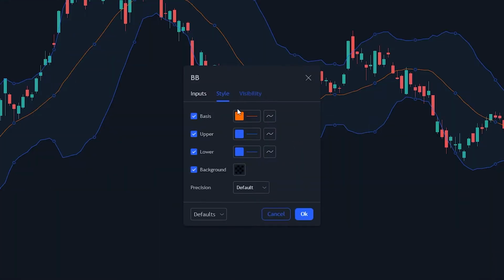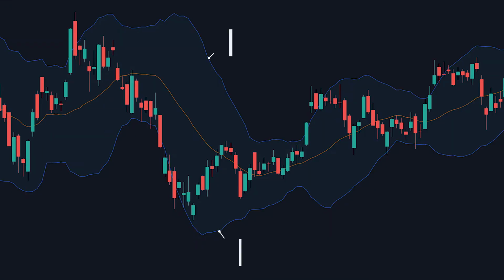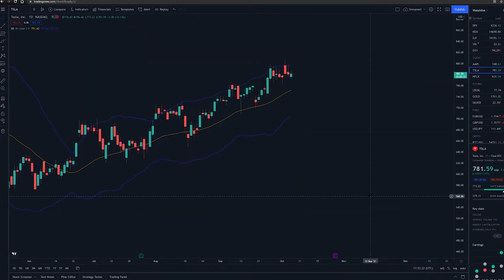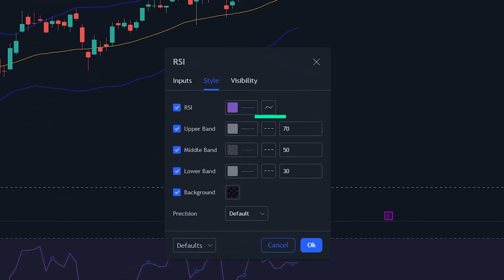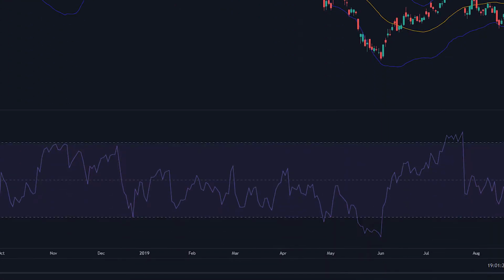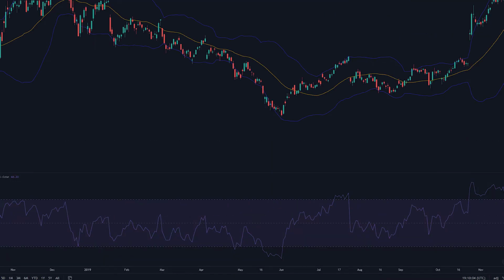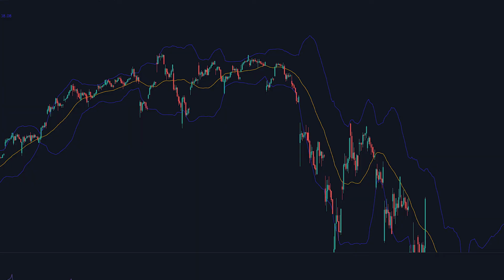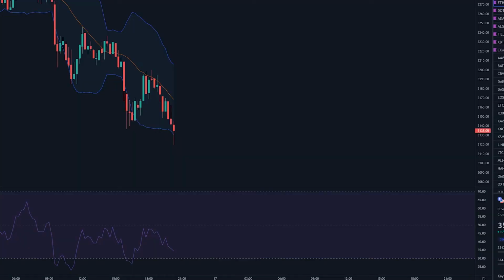"Best Profitable Setup - Bollinger Band + RSI Trading Strategy That Actually Work"